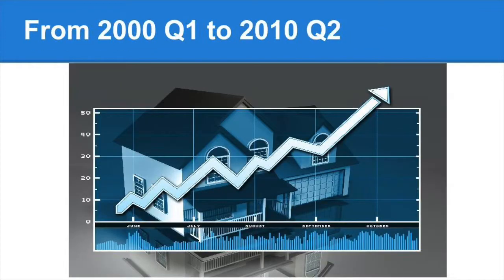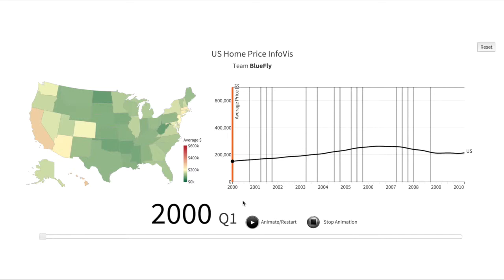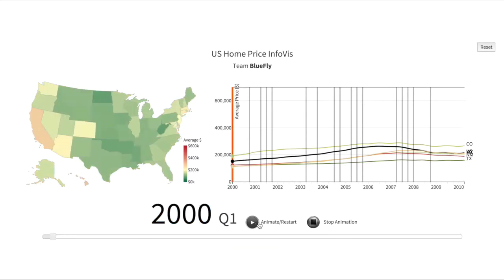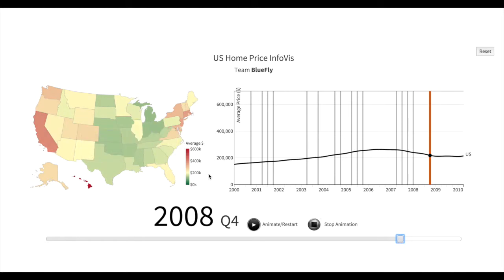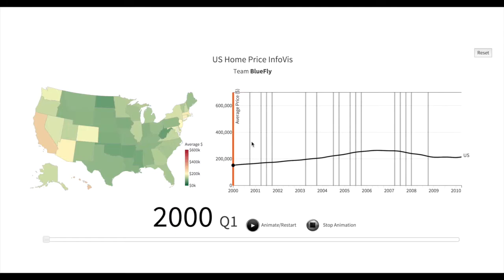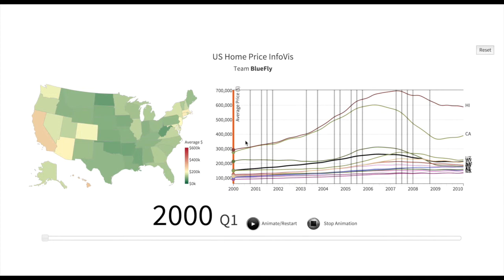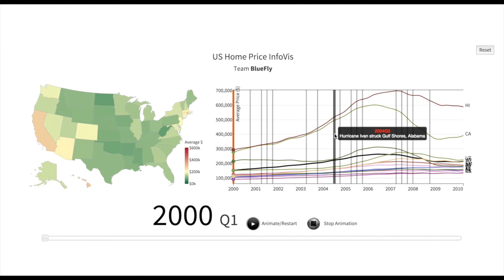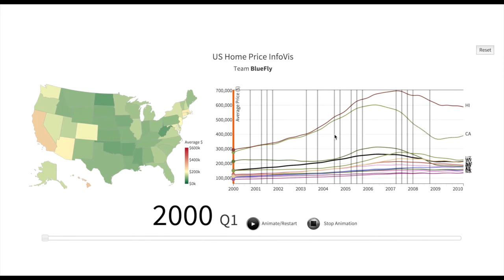CS4460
This video is about CS4460